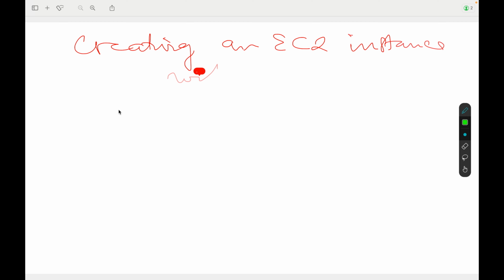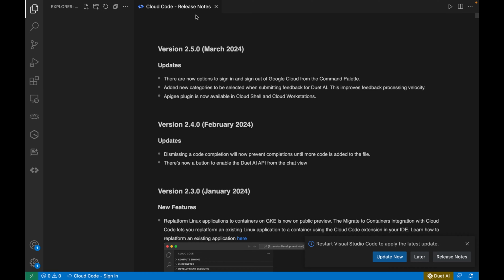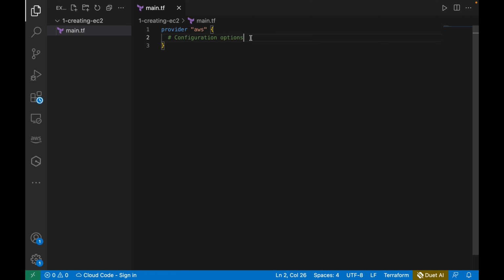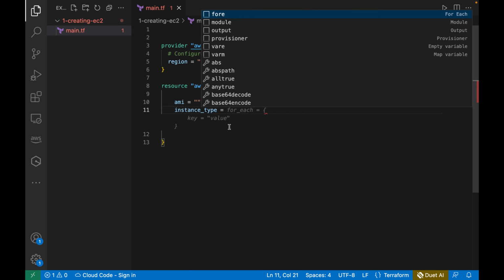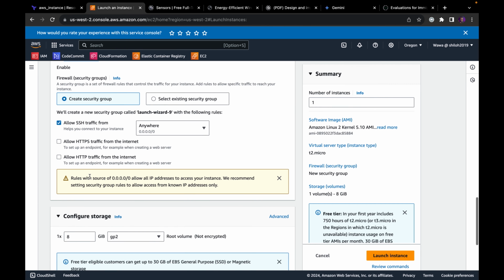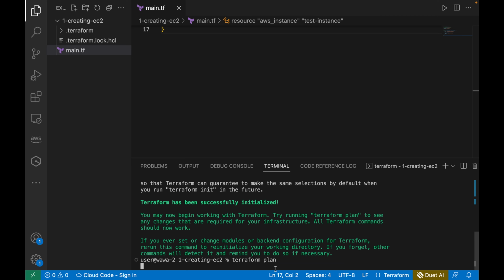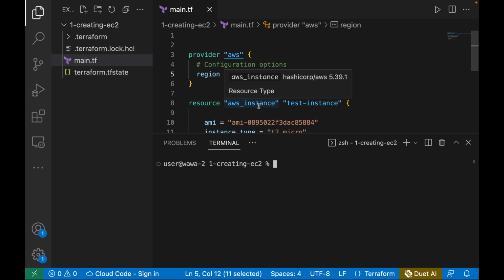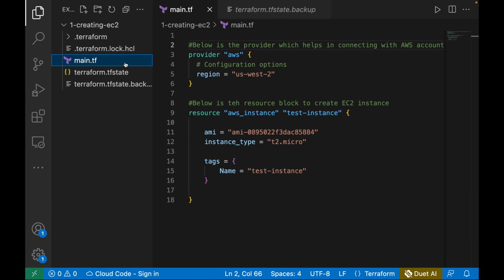Terraform Tutorials | Part 2 | Creating AWS Resource | EC2 Instance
Spin Up AWS EC2 Instances in MINUTES! Terraform Tutorial for Beginners.

Want to  automate your AWS deployments  with Terraform?

This beginner-friendly Terraform tutorial  shows you how to  launch EC2 instances in MINUTES  using Infrastructure as Code (IaC)!

- Automate EC2 deployments with confidence!
- Write Terraform code to define your AWS infrastructure.
-   Save time and resources with IaC magic!

**Ditch the manual grind!  **